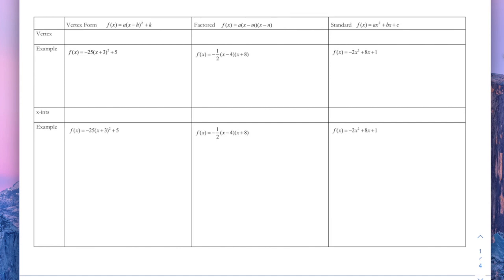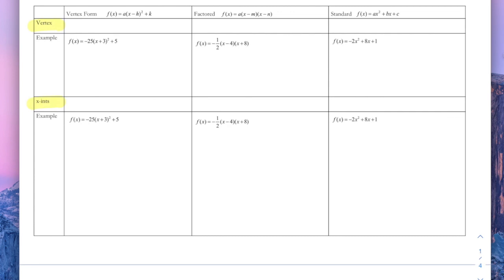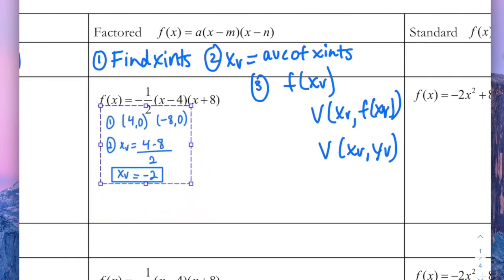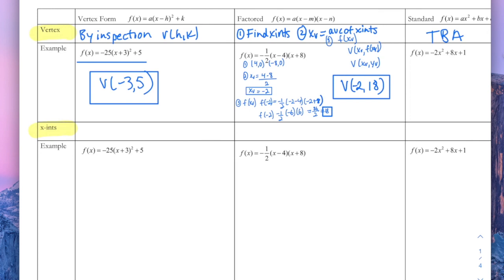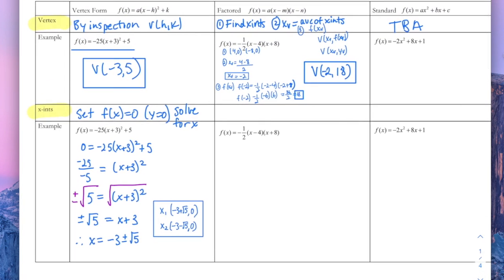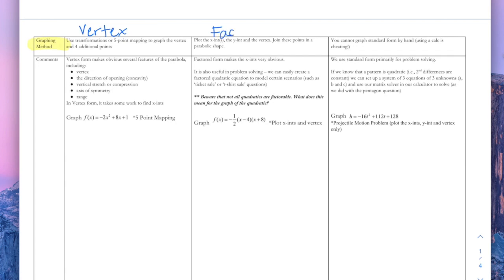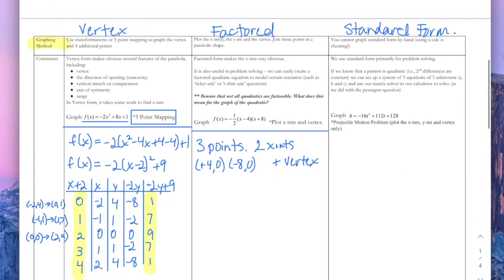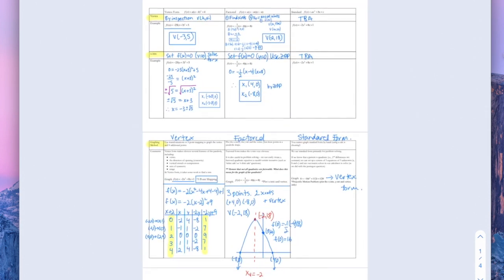GR10QF - L9 UNIT SUMMARY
This video is about GR10QF - L9 UNIT SUMMARY